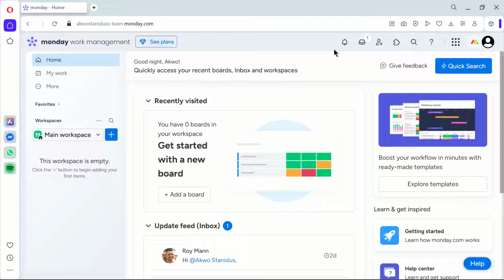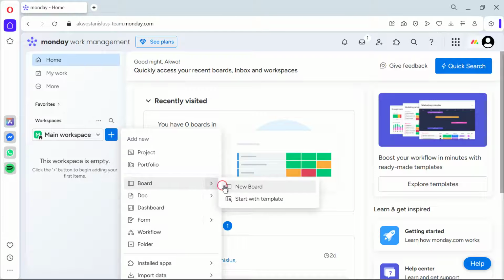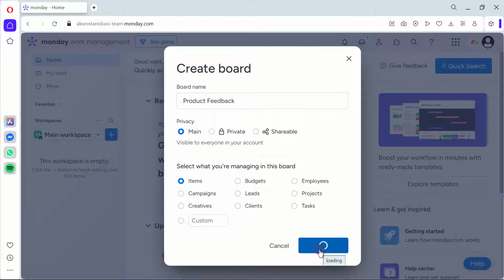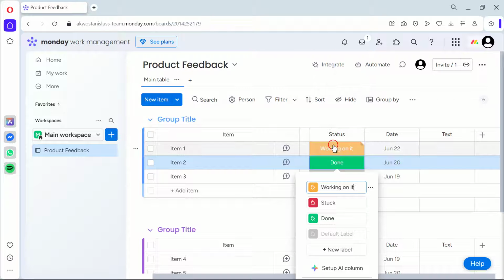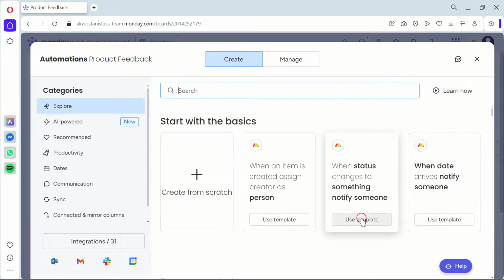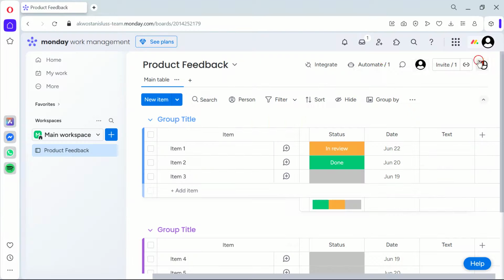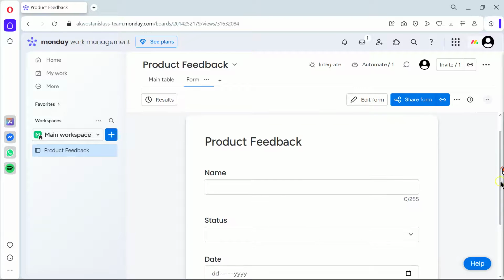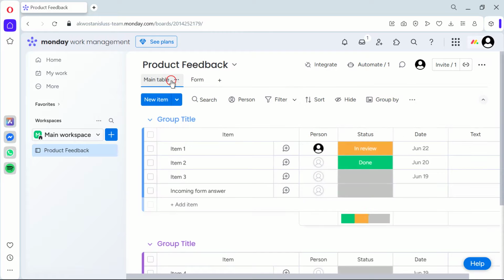How To Use MONDAY.COM For Product Feedback Collection (Complete 2025 Guide)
Welcome to this comprehensive how to use monday com for product feedback collection complete 2025 guide tutorial! In this detailed guide, I'll walk you through everything you need to know about how to use monday com for product feedback collection complete 2025 guide.

What You'll Learn in This how to use monday com for product feedback collection complete 2025 guide Tutorial:
• Complete step-by-step instructions for how to use monday com for product feedback collection complete 2025 guide

Whether you're a complete beginner or looking to improve your skills, this how to use monday com for product feedback collection complete 2025 guide tutorial covers everything from basic concepts to advanced strategies. I've designed this guide to be easy to follow, practical, and immediately actionable.

 Why This how to use monday com for product feedback collection complete 2025 guide Tutorial is Different:

Perfect for:
• Beginners who want to learn how to use monday com for product feedback collection complete 2025 guide from scratch

Don't forget to LIKE this video if it helped you learn how to use monday com for product feedback collection complete 2025 guide and SUBSCRIBE for more in-depth tutorials like this one!

Questions? Drop them in the comments below! I read every comment and try to respond to as many as possible.

• Share with anyone who might benefit from learning how to use monday com for product feedback collection complete 2025 guide